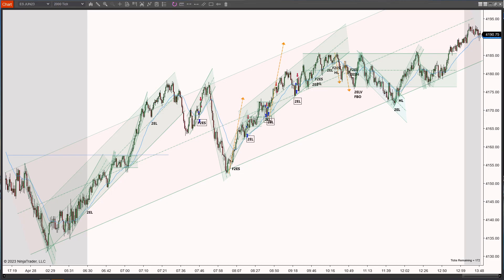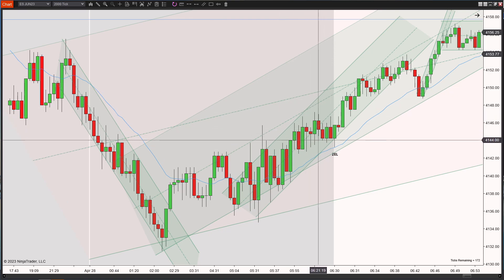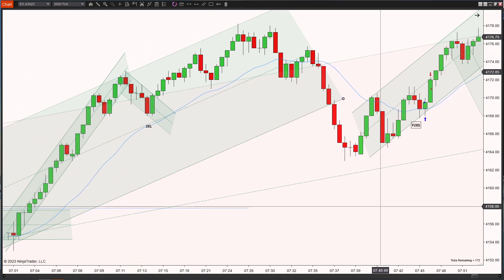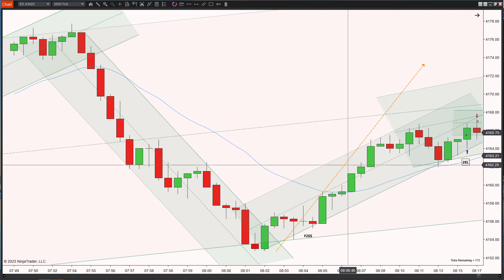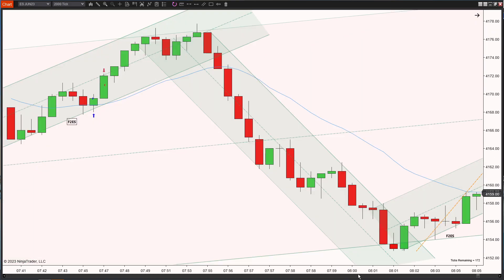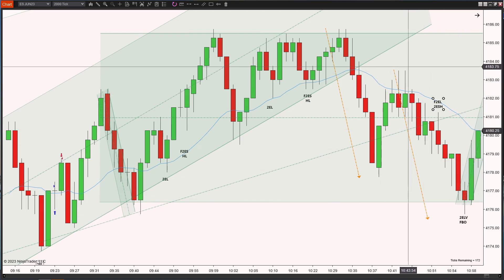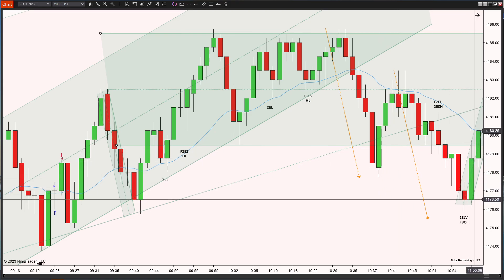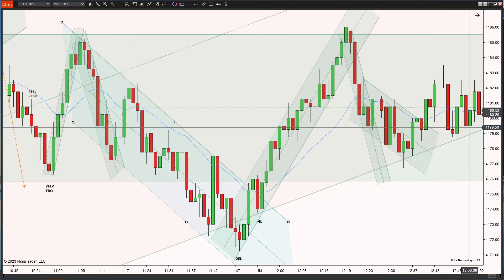Price Action Trading, (NinjaTrader 8, 4/28/23), ES, 4W/1L - All day rally (again)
Similar to the day before prices rallied creating two trend channels. I took five trades today with four winners. The one losing trade was inexperience with the NinjaTrader 8 platform, but I'm still counting the trade in my journal and records.

OPEN - 4144.50
HIGH - 4193.75
LOW - 4143.75
CLOSE - 4188.50

Potential market moving news - Core PCE and Employment Claims (5:30AM PST)

6:30AM (2:13) Possible Trade 2EL, good signal bar, bounce off the EMA, very congested, and right at the open which can be very volatile and whipsaw.
7:14AM (3:40) 2EL, not good signal bar, feels like just one leg, enough room to high, prices should look to make new high of the shorten trend channel.
7:46AM (4:42) Trade 1 (G), F2ES, formed right at the EMA, bounced off the midline of the large channel, made two clear legs down.
8:05AM (7:00) F2ES, bad signal bar, wait for HL for confirmation. Hindsight – HL printed too late on the setup.
8:16AM (7:45) Trade 2 (G), 2EL, good signal bar, noticed that the signal bar closed extremely quickly at the top, recent bounce off the EMA, enough room to the local top, bounced off the bottom of the channel.
8:37AM (8:42) Trade 3 (R), 2EL signal bar is good, but should’ve waited for the confirmed 2EL, entered accidentally when should’ve placed one tick above signal after close of the trigger.
8:41AM (9:28) Trade 4 (G), 2EL, visual, good signal bar, this is the actual setup I should’ve taken instead of the previous one, bounce off the EMA.
9:20AM (10:53) Trade 5 (G), 2EL, bad signal bar, trigger bar was strong, aggressive, bounce off the bottom of the channel (channel not fully confirmed), waited for close above EMA and trigger bar to close.
9:49AM (12:36) Possible Trade 2EL, good signal bar, channel seems to be holding also potential HL. Hindsight – didn’t notice that prices did bounce off the top of the larger trading range.
9:53AM (12:54) F2ES & HL, confirming the 2EL, good signal bar, the one drawback is that it’s near the previous high with no room for a scalp and not close enough to EMA.
10:10AM (13:55) Possible Trade 2EL, not good signal bar, but enough room to high, bounce off EMA
10:23AM (14:25) Possible Trade F2ES & HL, F2ES formed above EMA, higher low confirmation of 2EL however wasn’t sure if the setup had a F2EL with when the 2ES formed, but context wise the F2ES & HL should hold more weight considering the bullish bias an F2EL formed above EMA.
10:52AM (14:58) Possible Trade F2EL & 2ESH, hidden 2ES, candles are close to the bottom of possible TR and could see a bounce
10:57AM (16:15) Possible Trade 2ELV & FBO, two measured legs down, bounce off top of the larger TR.
11:48AM (17:27) 2EL, bounce off bottom of large channel, signal bar isn’t good, just barely enough room to EMA for scalp, wait for HL confirmation.
11:56AM (18:00) Possible Trade HL, close above EMA, first break of the downward channel, made double bottom, this trade would be a little more aggressive.

This video is mainly for my own learning process and to improve my trading. I decided to make it public incase it can help anyone else. 2000tick, NinjaTrader 8, simtrader. . Risk Disclosure: